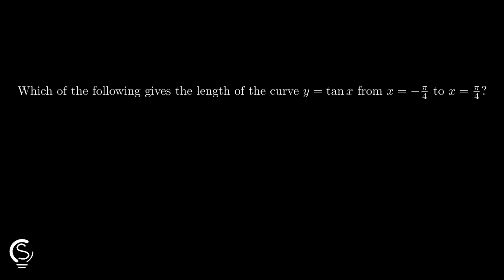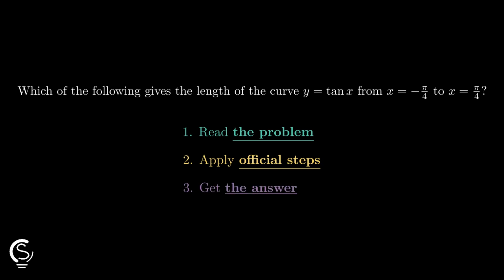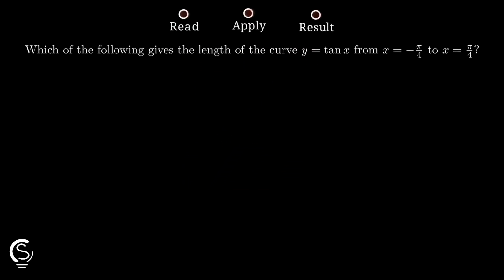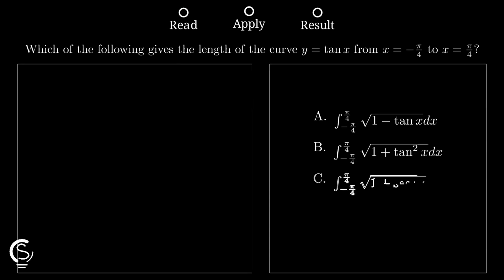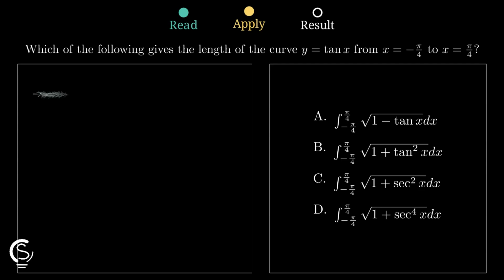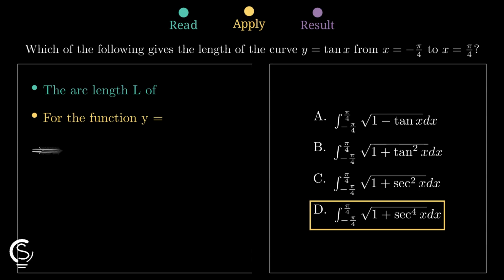2023 AP Calc BC Question 18 - Arc Length of Tangent Curve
Detailed step-by-step solution for the 2023 AP Calculus BC Question 18 focusing on Arc Length of Tangent Curve. We break down the formula for arc length and apply it to a trigonometric function over a specific interval. Which of the following gives the length of the curve y = tan x from x = -pi/4 to x = pi/4? This video explains how to find the derivative of tan x, square it, and substitute it into the arc length integral formula to identify the correct expression among the multiple-choice options. Want more AP practice?